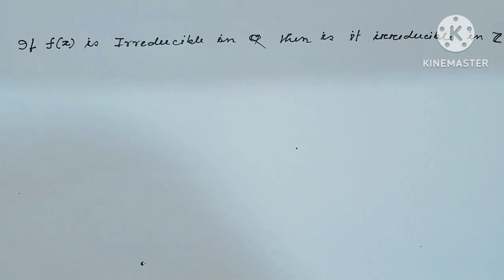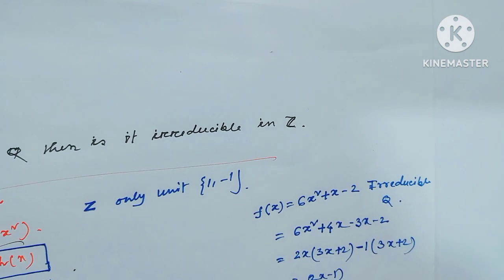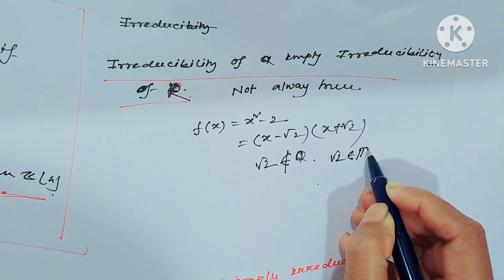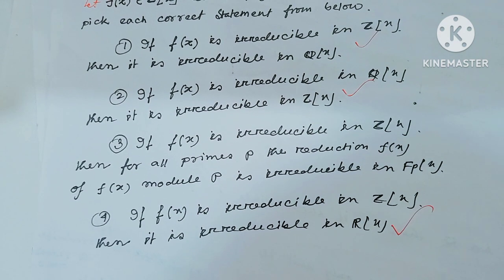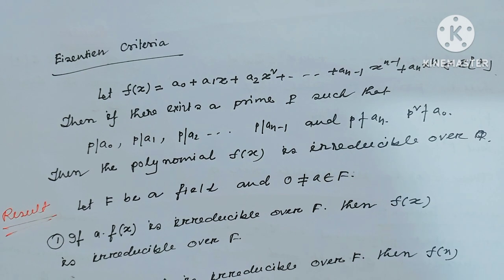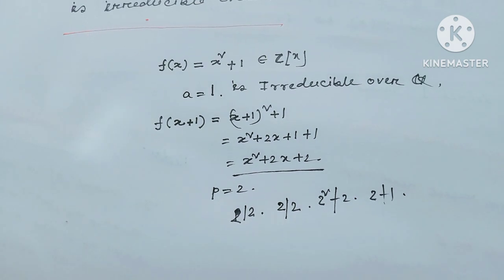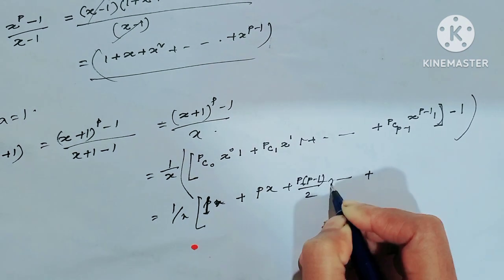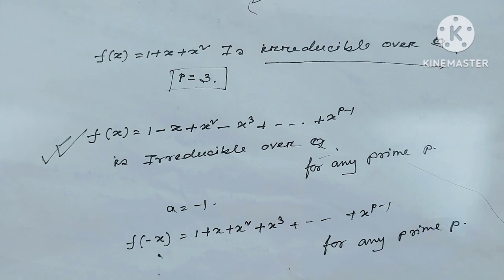Eisentiens Criterion on Cyclotomic Polynomials || Properties of Irreducible | Reducible Polynomial